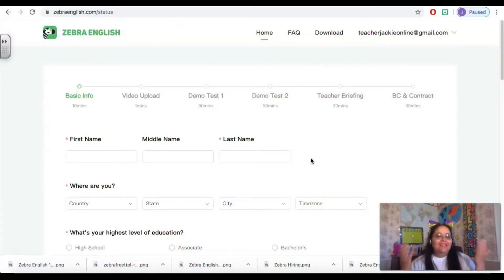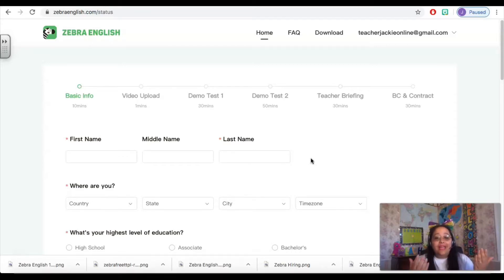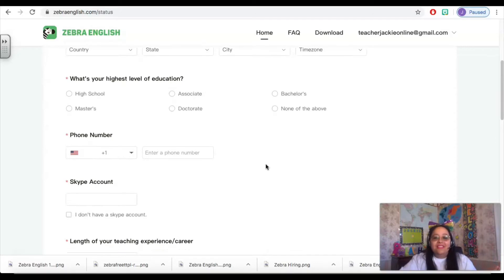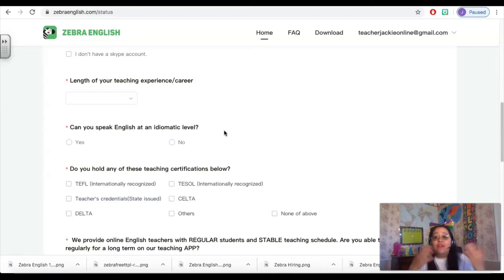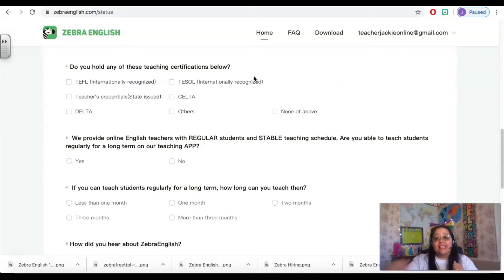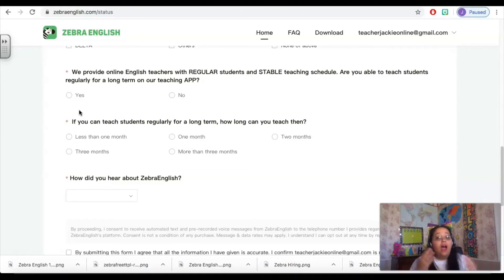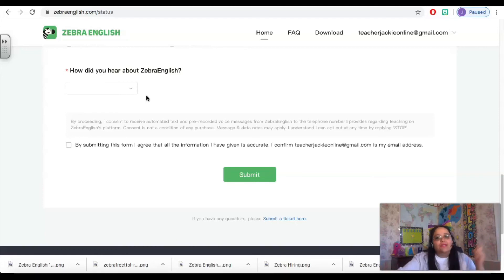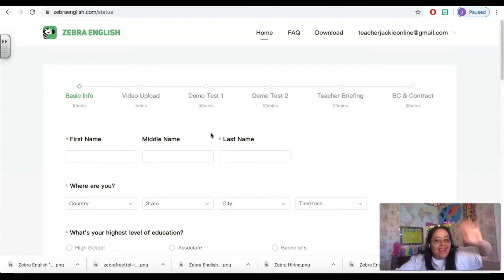Zebra English Application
This video will walk you through the steps of filling out part 1 (the application) when applying to Zebra English.  I will go over the requirements for being considered for a teaching position with Zebra English as well as how to fill in the online application.

If you are considering applying to Zebra English, I highly recommend that you work with a referring teacher.  It is not possible to add a referring teacher once you've submitted your application, so if this is a resource that you are interested in using please find a referring teacher first.

Please email me at if you do use my referral link so that we can connect and I can walk you through the steps of applying and coach you through the process of preparing for your intro video and demo lesson(s).

Join my Facebook Group: Become an Online Teacher - Hiring Help for more information on how to become an online teacher through Zebra English, Qkids, Palfish, VIPkid, or Outschool.  We have lots of resources, and are available to answer your questions!

If you are in need of your TESOL certification.  Here is the link for the Open Academy course that is on sale!